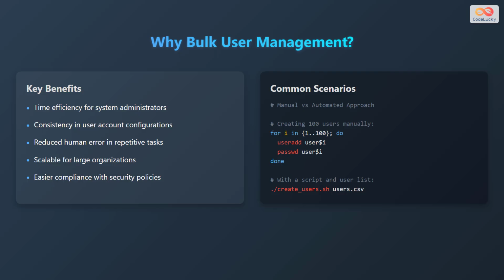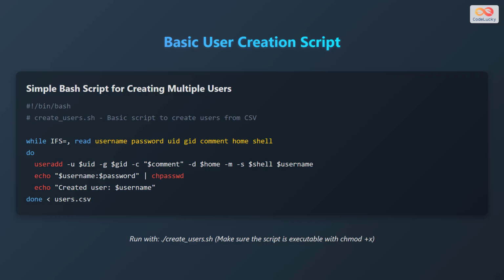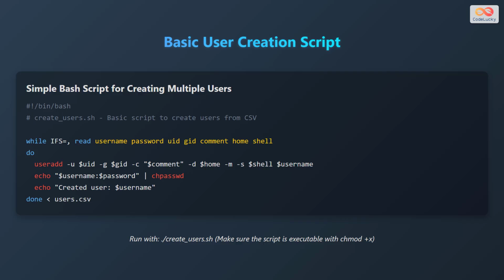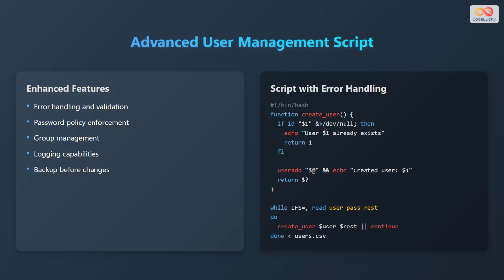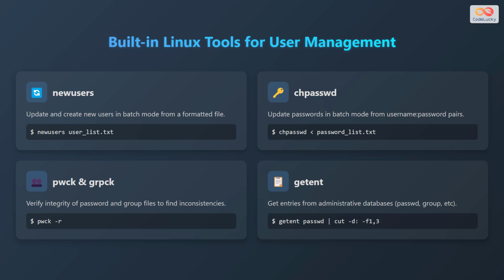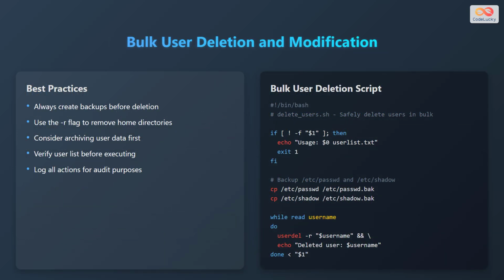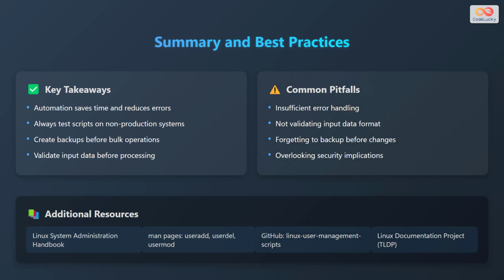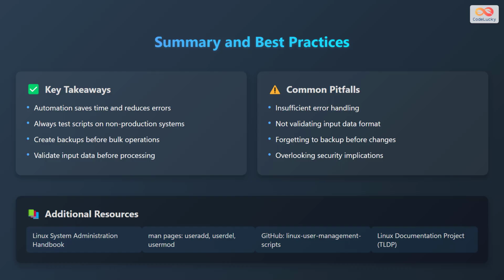Linux Bulk User Management: Scripts & Tools for Sysadmins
🚀 Streamline your Linux system administration! Learn how to efficiently manage users in bulk using scripts and built-in tools. This video covers everything from creating users from CSV files to safely deleting accounts and modifying user attributes.

We'll walk you through practical examples, including:
- Crafting Bash scripts for automated user creation and deletion.
- Utilizing Linux tools like `newusers`, `chpasswd`, and `getent`.
- Implementing best practices for data validation, error handling, and backups.

Whether you're managing a small server or a large enterprise network, these techniques will save you time and reduce errors. Get ready to level up your Linux skills and become a more efficient sysadmin! 💪

Chapters:
00:00 - Managing Users in Bulk
00:19 - Why Bulk User Management?
00:55 - Data Sources for Bulk User Creation
01:34 - Basic User Creation Script
02:17 - Advanced User Management Script
03:02 - Built-in Linux Tools for User Management
04:00 - Bulk User Deletion and Modification
04:52 - Summary and Best Practices
05:33 - Outro